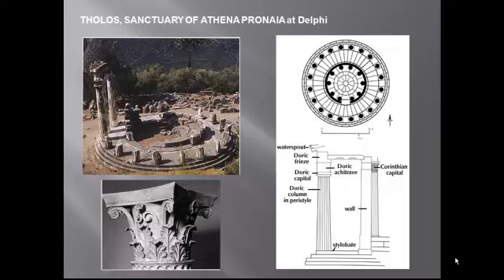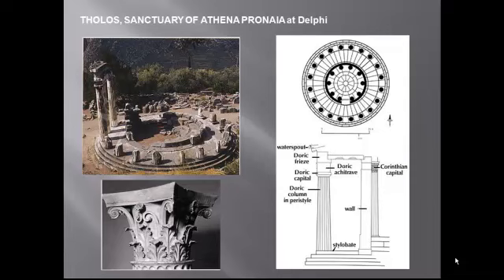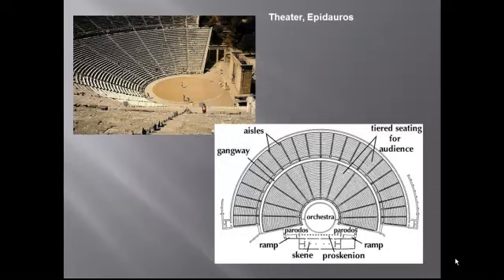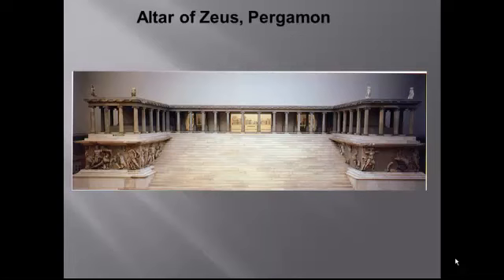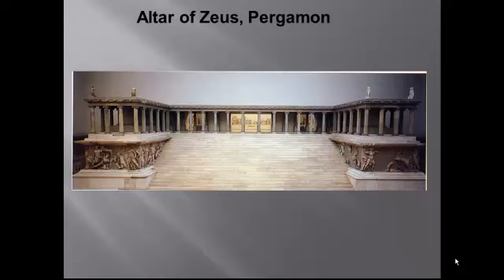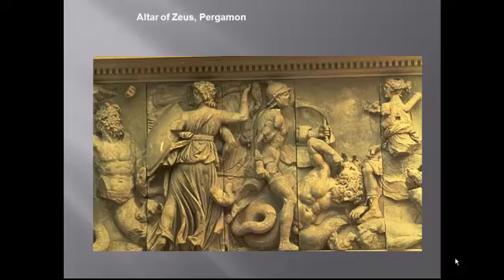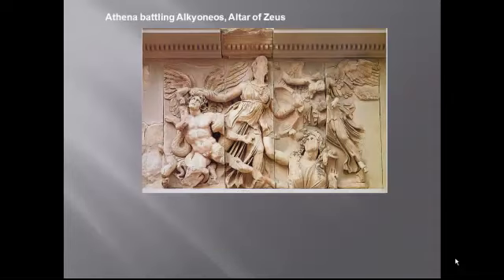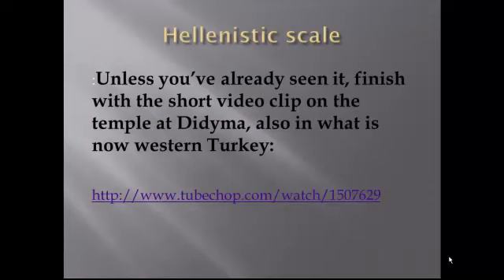Hellenistic architecture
In our final lecture on Greek architecture, we take a very quick look at new cosmopolitan styles, and linger a little on the altar of Zeus at Pergamon.